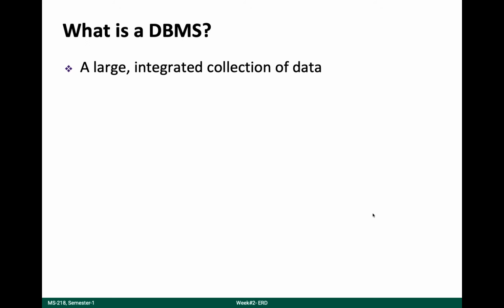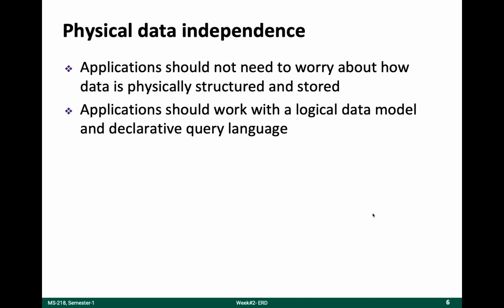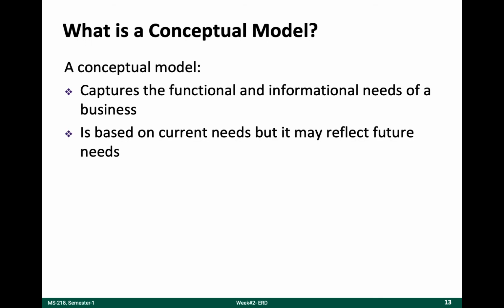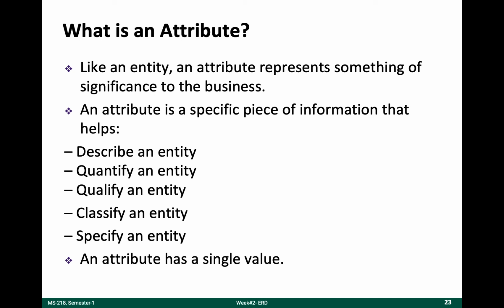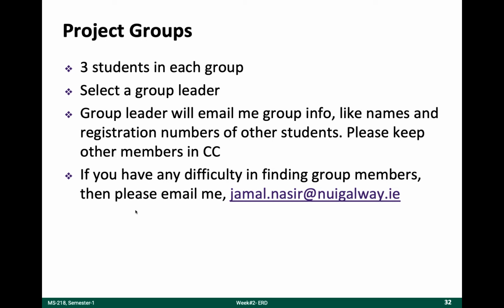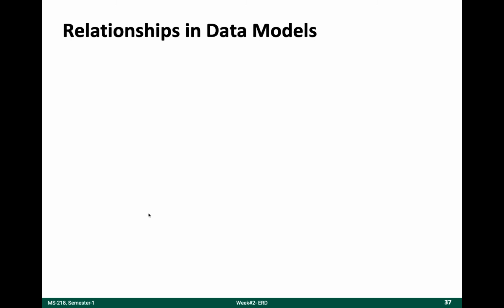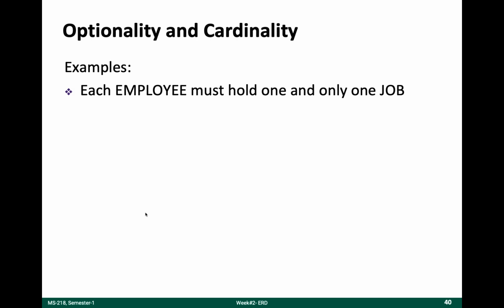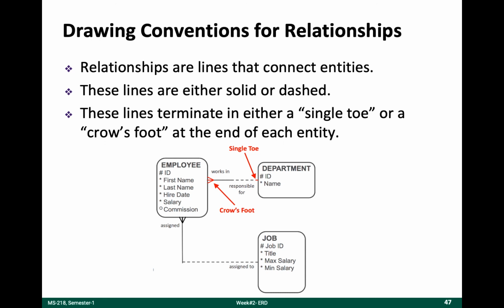[Week-2] Database Technologies - ERD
Conceptual Modelling
ERD